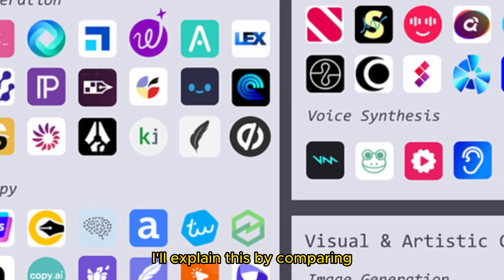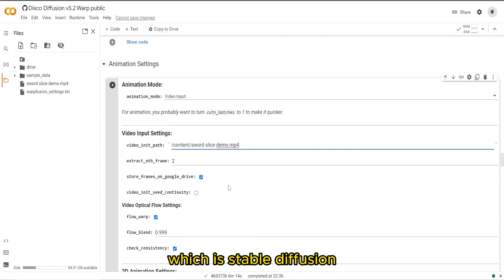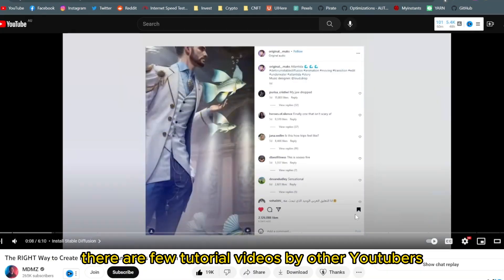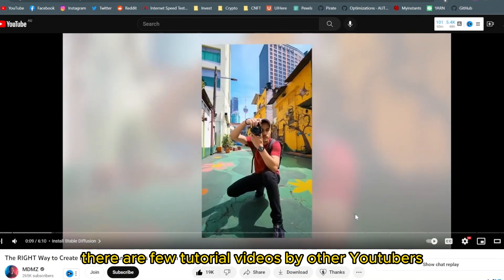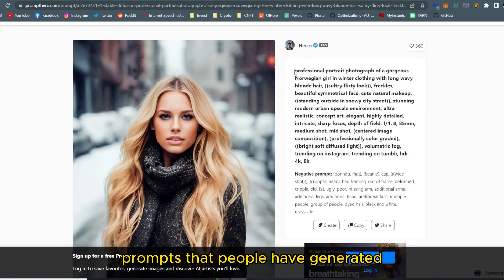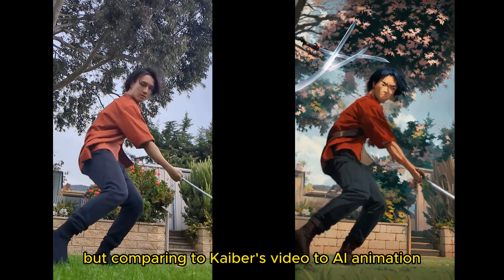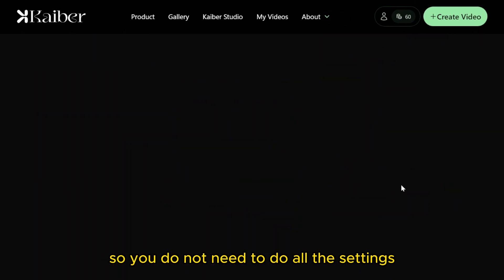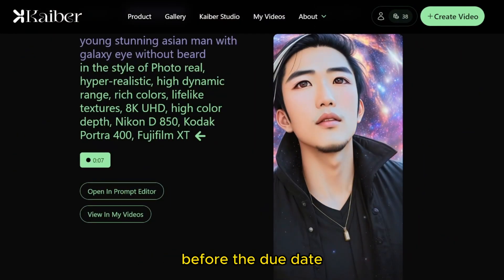Learn about AI Animations: Is This the Future of Art and Creativity?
So I was curious about the world of AI animations so I dove right in and learn everything I could in 30 days. This is everything you and I should know before starting to create AI animations. I have featured 3 tools in this video: Stable diffusion and deforum stable diffusion all for free, google colab and Kaiber AI. I tried making AI animation with these tools and wow I have learned a lot that I have shared in this video.